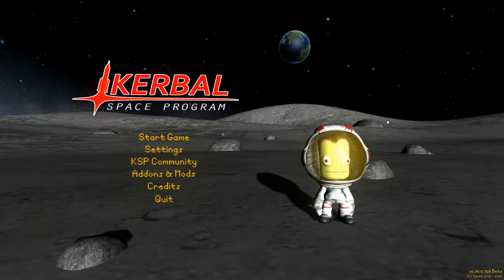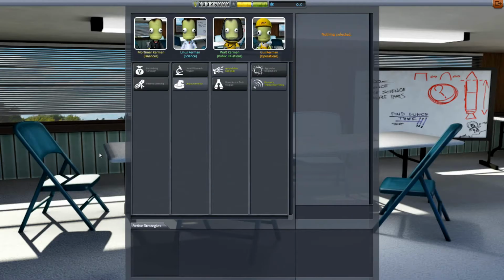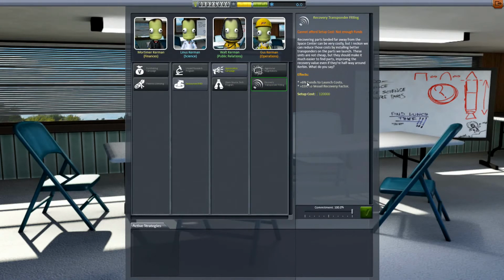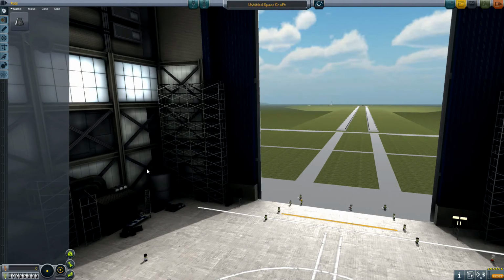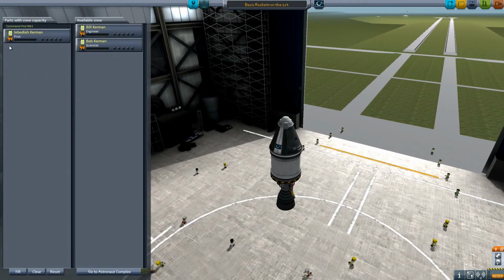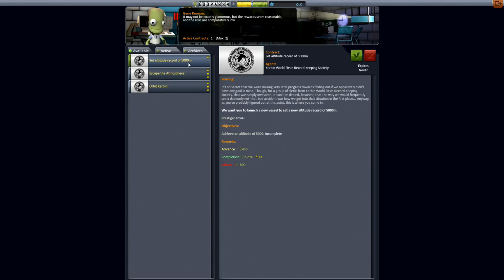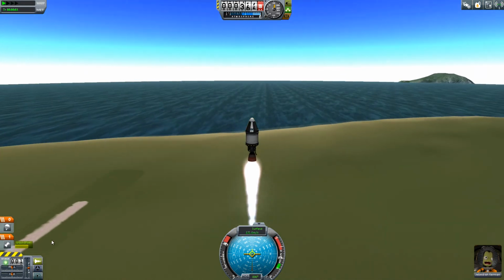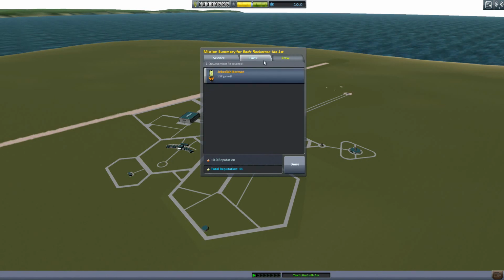Kerbal Space Program Career Mode - Ep 1 - Jumping In!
Let's Play Kerbal Space Program: In this Kerbal Space Program playthrough, you'll watch me, infin8spiral, as I make my way for the first time through the KSP Career mode. Starting from the barebones Kerbal Space Center (KSC), I will build rockets to explore the Kerbol System.

I will have to explore all of Kerbin, gathering science from its many biomes, before venturing beyond the planet and into space. Eventually I'll even build unmanned probes, orbital refuelling stations, and spaceplanes!

I'm looking forward to exploring all the biomes of Duna, Eve, Dres, Moho, Eeloo, and the moons of Jool, since I have yet to experience Beta 0.90. I didn't even play v0.23.5 with the Asteroid Redirect Mission, or v.0.24 with the Contracts and Reputation Systems.

Kerbal Space Program Career Mode is a unique game mode with full implementation of contracts, reputations, professions, and money management for the ultimate space agency sim experience.

I have so much to look forward to! I truly hope you enjoy this Kerbal Space Program LP. Let's learn together!

KSP is made by SQUAD. Get the full game here!